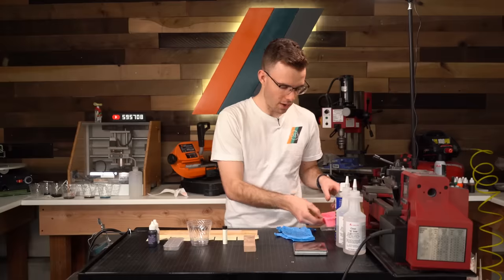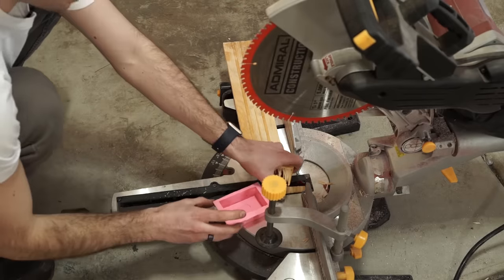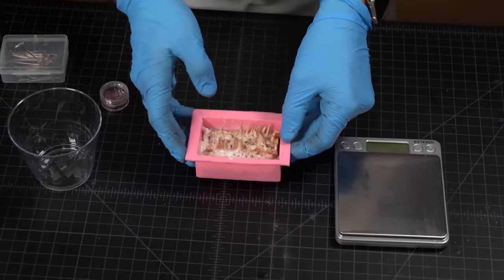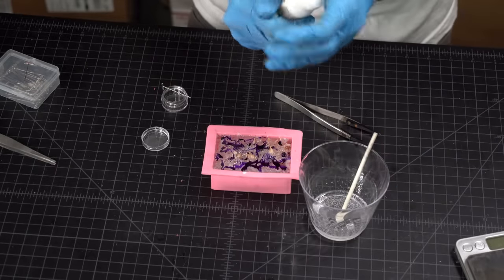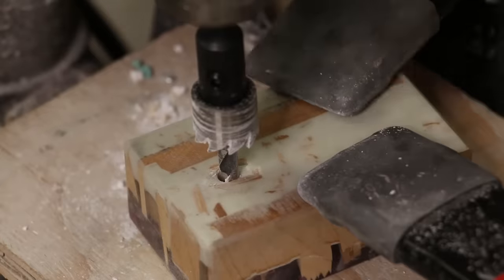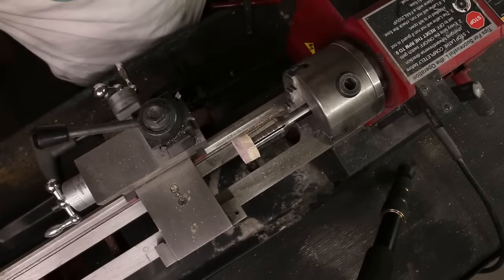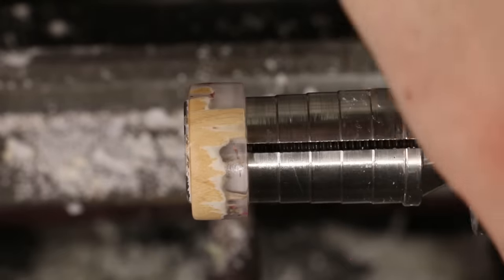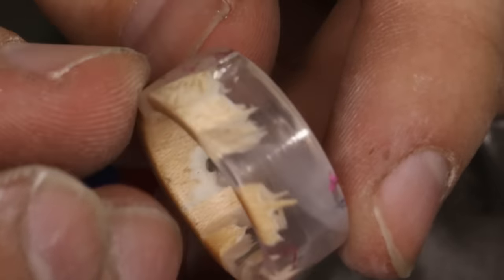DIY Glowing Snowy Mountain Secret Wood Ring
Today I'm making a glowing Secret Wood inspired ring using maple, resin, flowers, and pigment! I used a variety of techniques for this one: I broke the wood to give it a splintery texture, I covered the top of the wood in a resin and glow mixture that's meant to emulate snow, I sprinkled in some pink mini flowers meant to look like cherry blossoms, and finally I swirled in a bit of color to give it a magical look. The overall look reminds me of Mt. Fuji or another Japanese landscape. I'd love to do a follow up for this video so leave some feedback in the comments if you have any design suggestions!